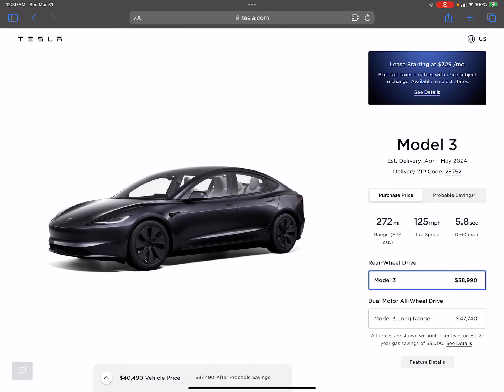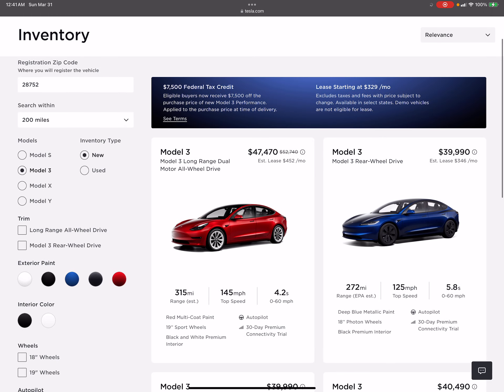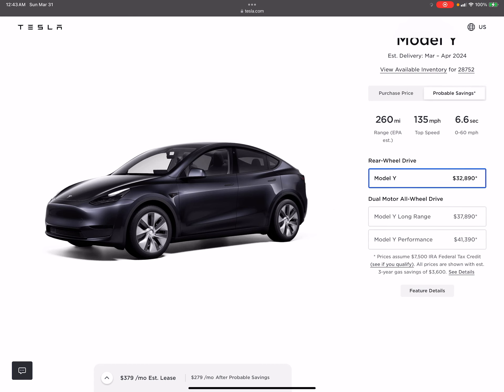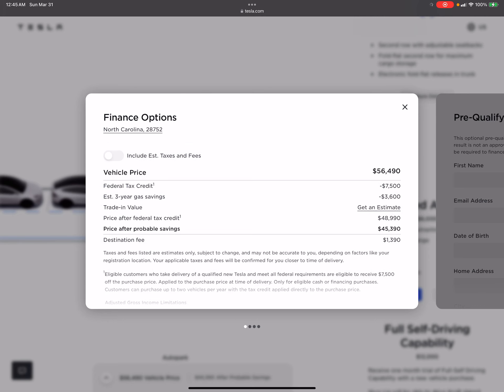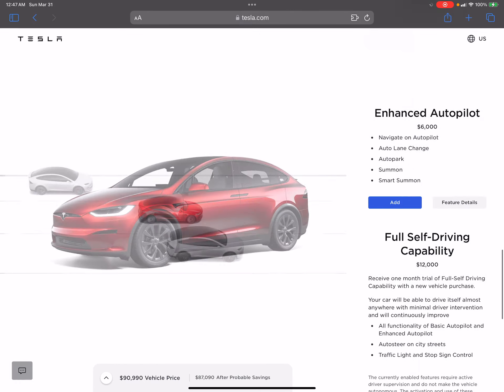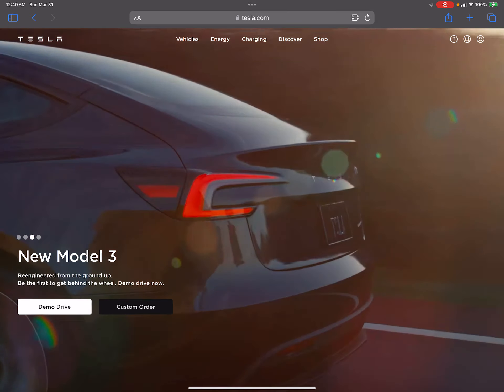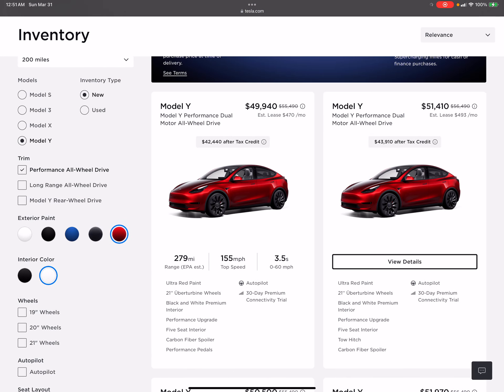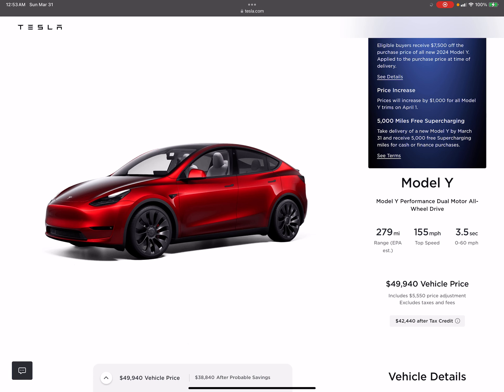Vlog - Just Talking Tesla Again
Early Access to new Videos, Ad Free Member Only videos, insider information to whats coming soon, and much more!